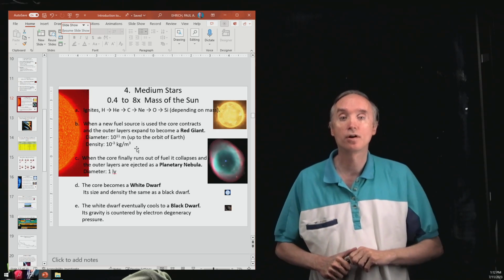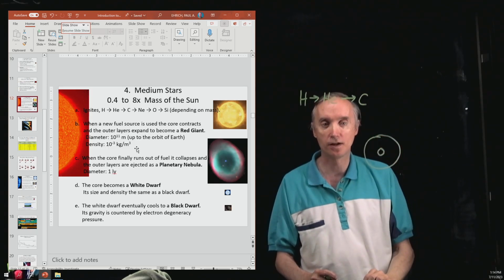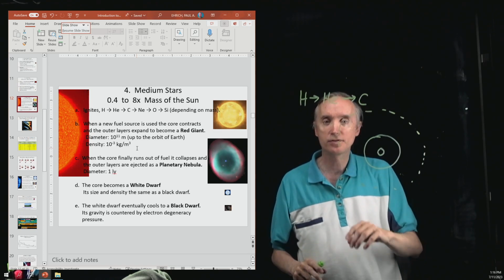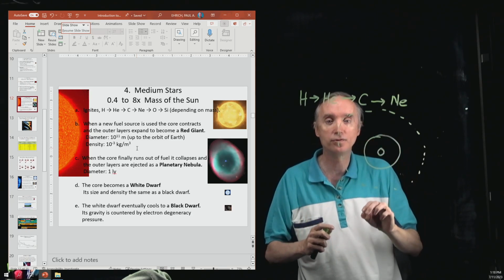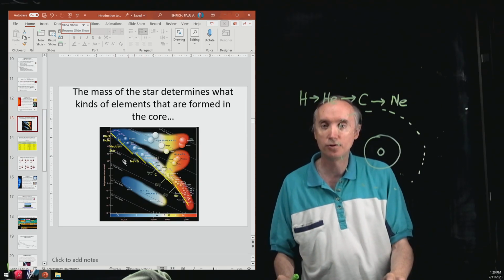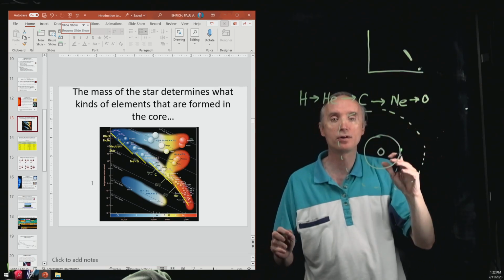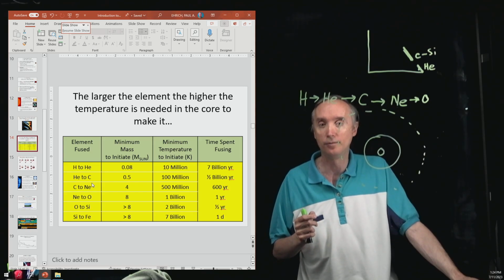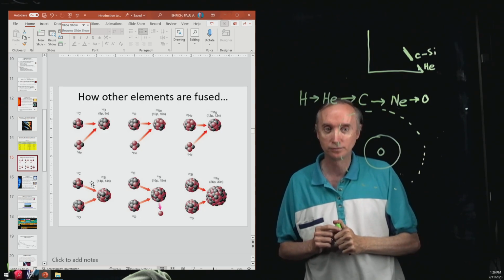Ast 18 5 Medium Star Death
In this segment about star death you will learn what happens to stars the size of the Sun.